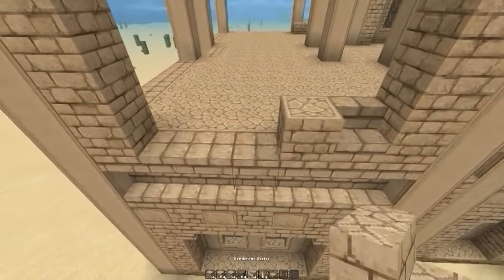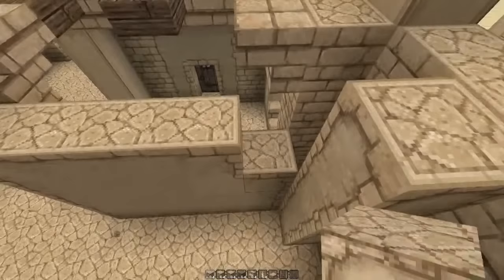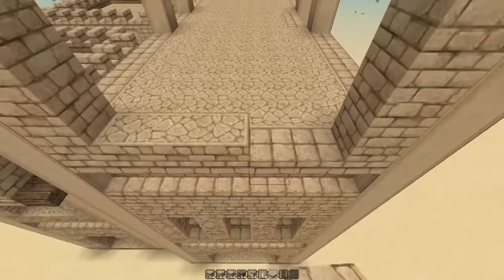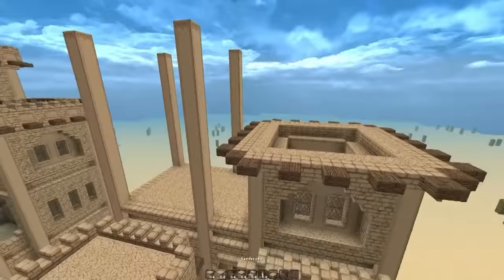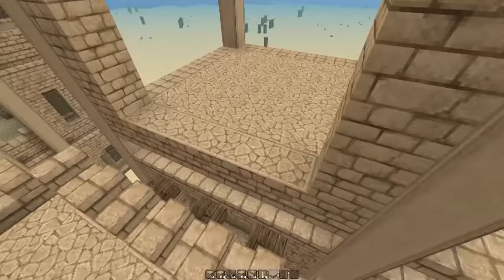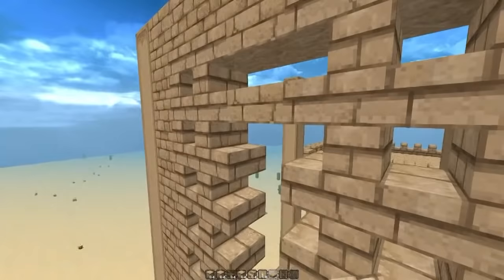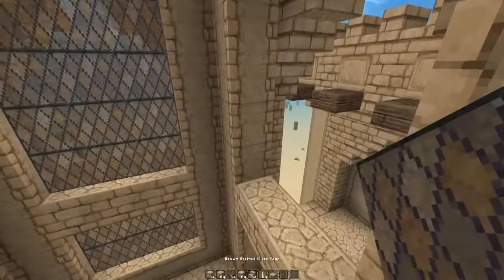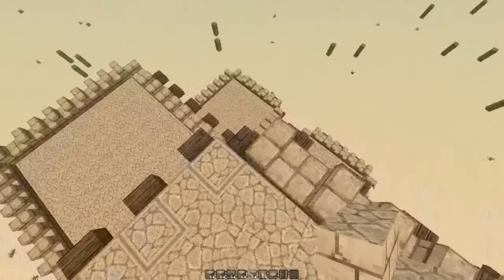Minecraft Tutorial: Arabic Desert Style Castle! Part 2/2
Hey guys! Time to finish that Arabic Desert Castle and just in time for the weekend! This entire building took ages to build and record so I would appreciate your feedback, leave a comment & if you can, please take a moment to like and subscribe for more videos! =']

- Tutorials
- Mega Projects
- Time-Lapse Projects
- Server Builds
- World Painter Maps
- Themed Builds

Songs:

- Legend of the Nile
- Adventure in Exotic Eastern Worlds
- Eclectic Dreams
- Bedouin Bizarre
- Prophet of the Nile